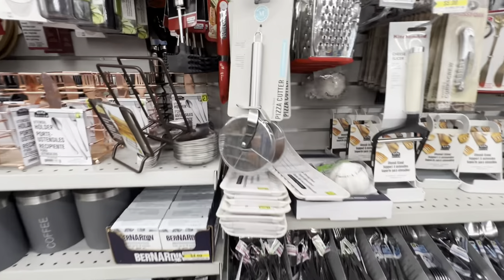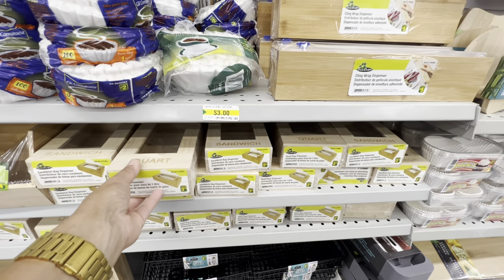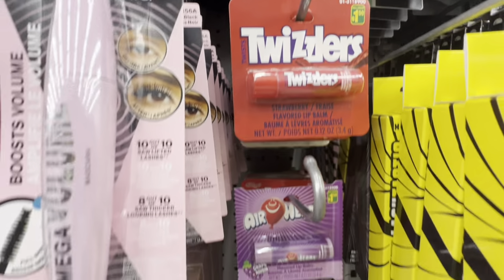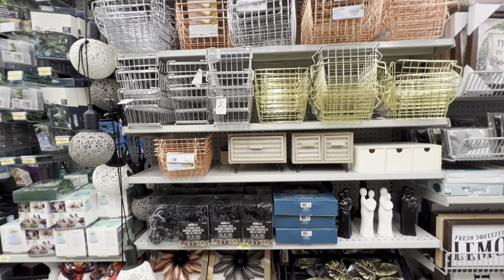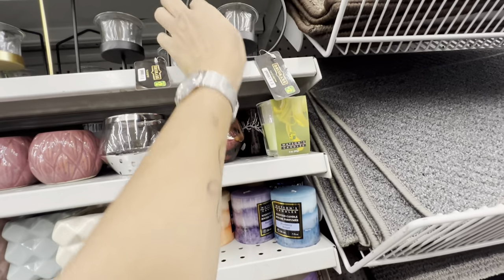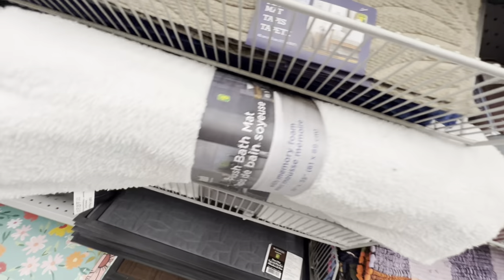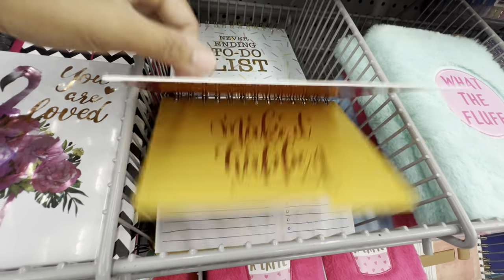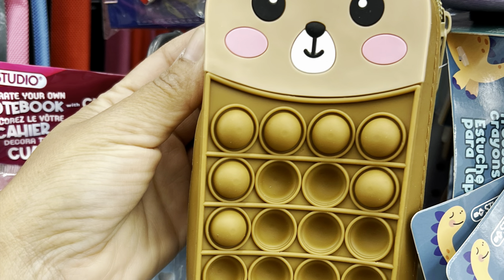NEW DOLLARAMA SHOP WITH ME | NEW FINDS JULY 26,2024